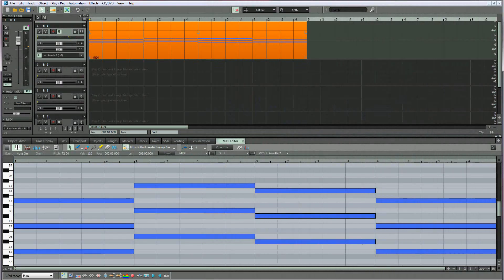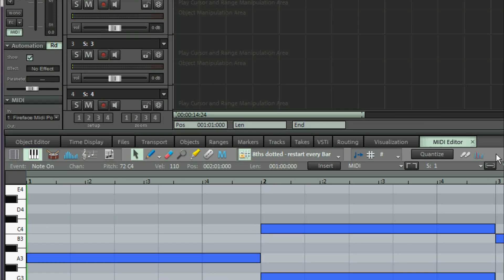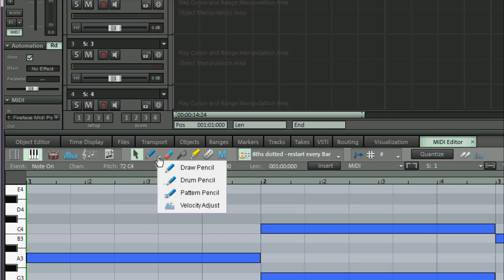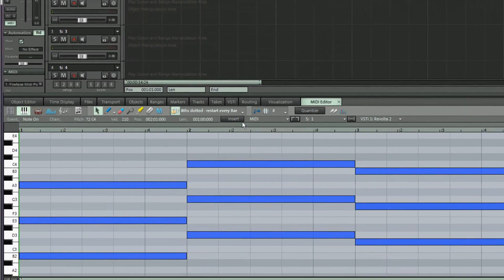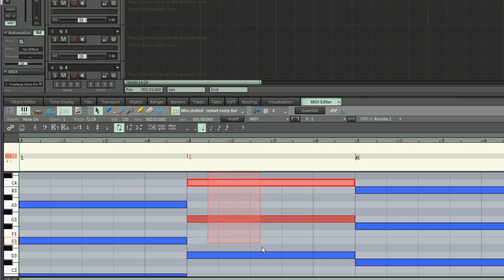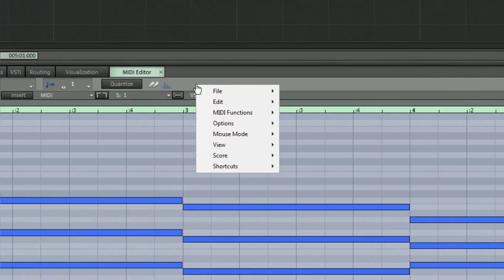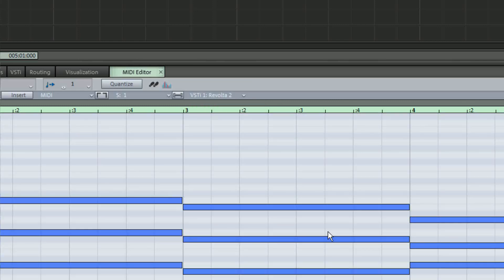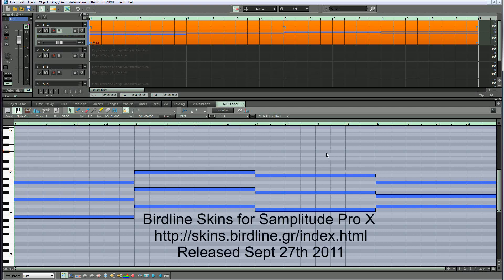Samplitude Pro X: Midi Editor Visual Changes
This video looks at  the visual changes to the Midi Editor in Samplitude Pro X.